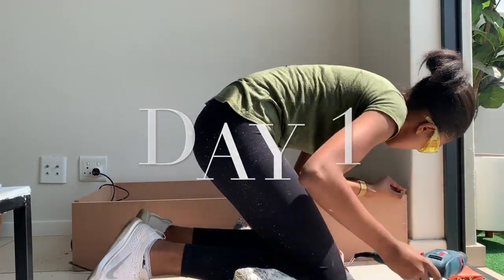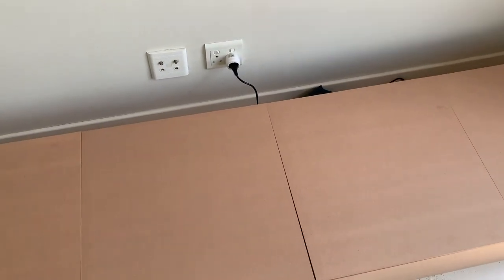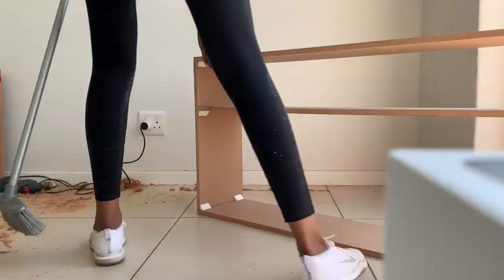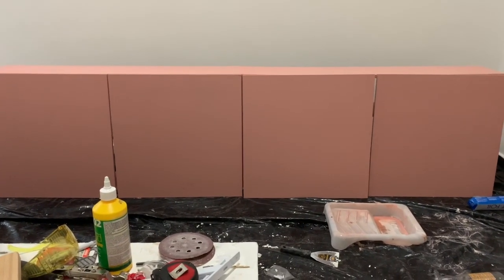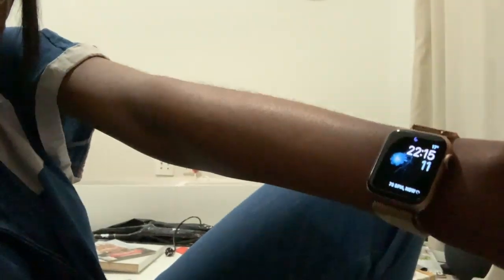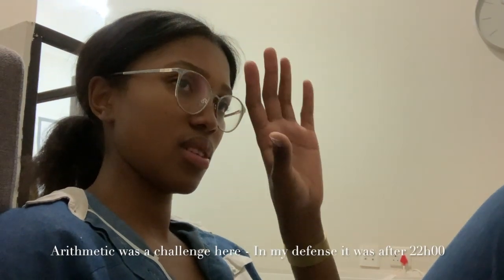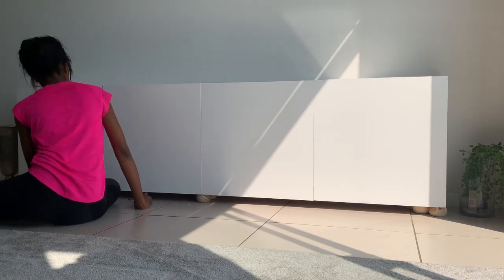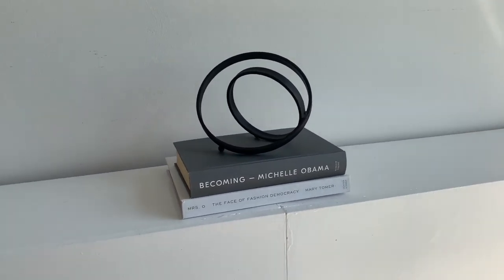DIY TV Stand | SOUTH AFRICAN DIY YOUTUBER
Hi DIY FAM BAM

So I finally created the TV stand of my dreams and I couldn't be happier. I spent just under R3000 for the complete project compared to the tv stand that I would spend at least R5000 in store.

I listed as much of the materials I used and could find online.

I had the wood cut at Builders Warehouse to the following sizes

4 1200mm x 250mm : Top & Bottom panels
4 568mm x 250mm : Side panels
2 1168mm x 250mm : Shelf panels
4 600mm x 600mm : Doors

Screws
Hinges and corner braces

Wood to wood pilot holes I used the 4mm drill bit